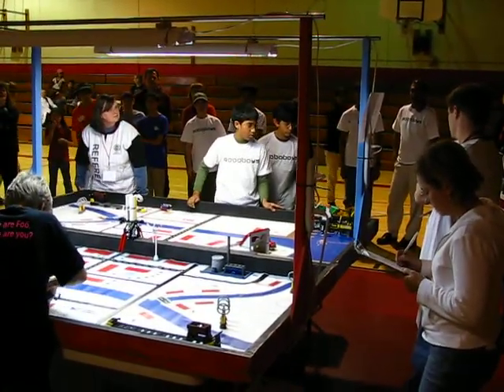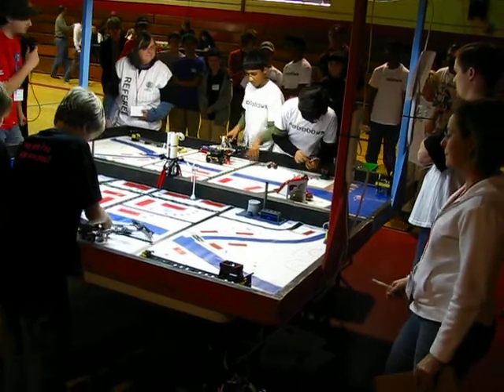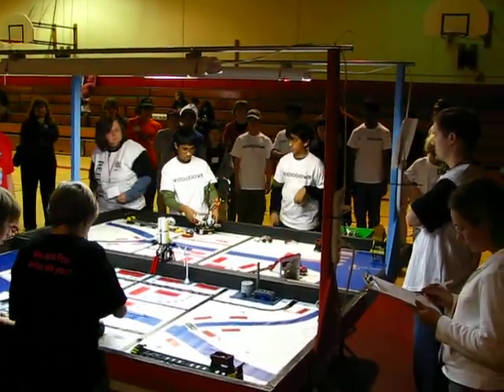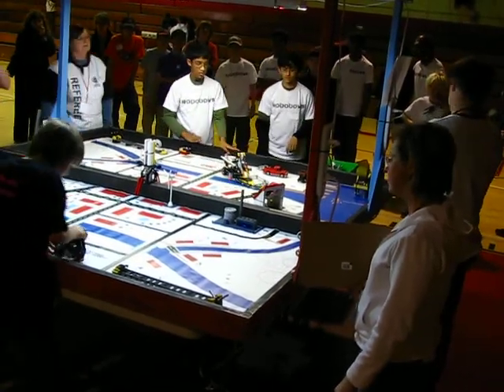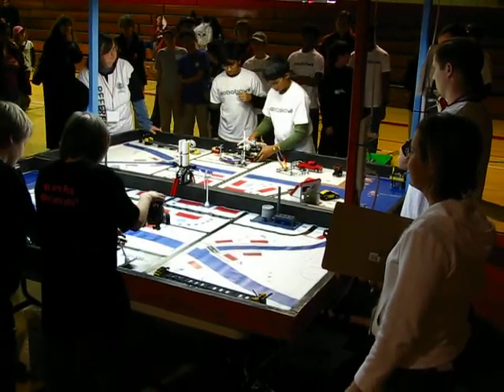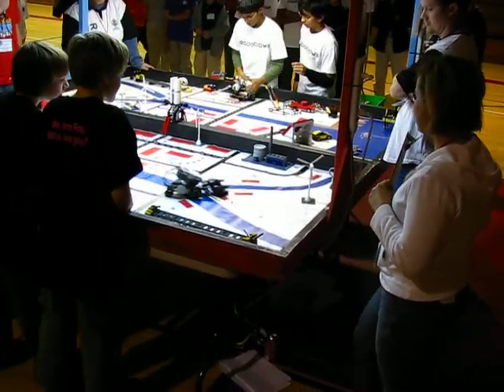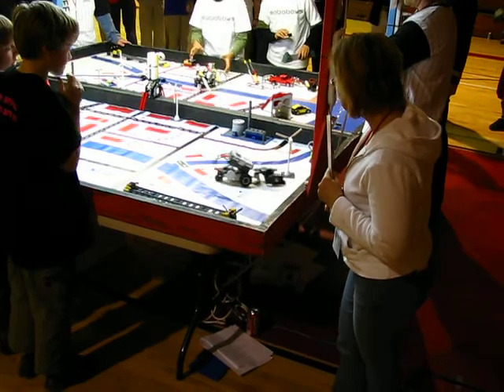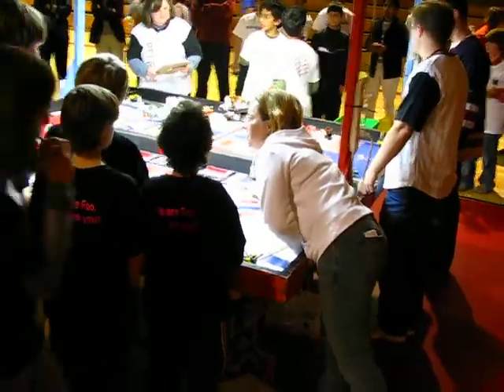Roboboys Perform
FLL